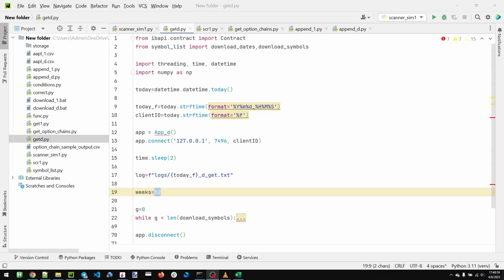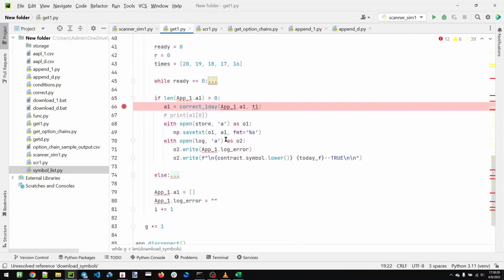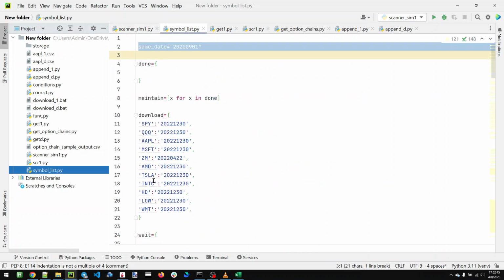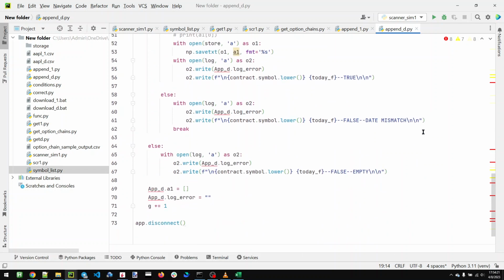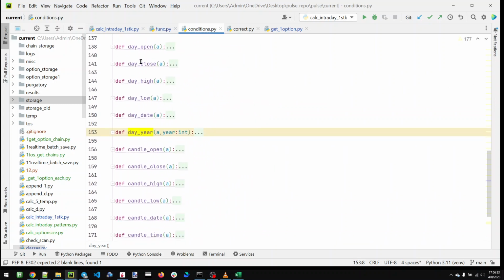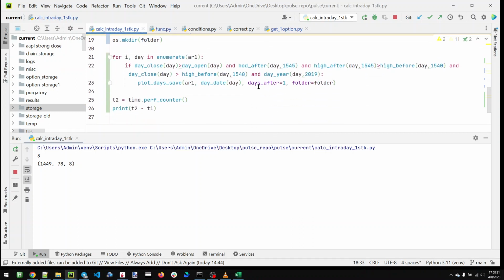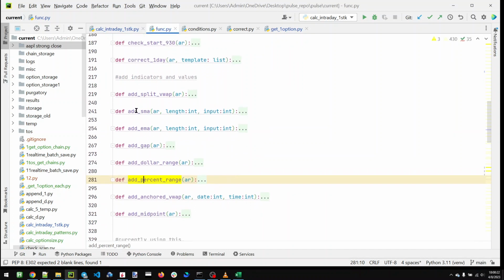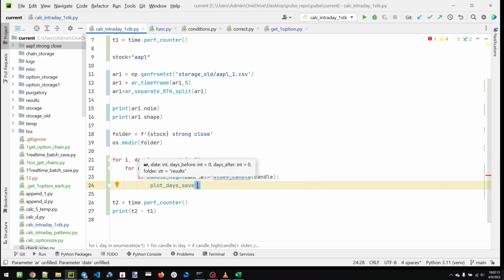Interactive Brokers TWS backtesting tool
Interactive Brokers TWS backtesting tools. Using numpy and matplotlib

My name is Vladyslav Kotov, I am a Python developer with background in trading. I write scripts and apps for Interactive Brokers API. If you are interested in a custom strategy, indicator, scanner or application, hit me up.